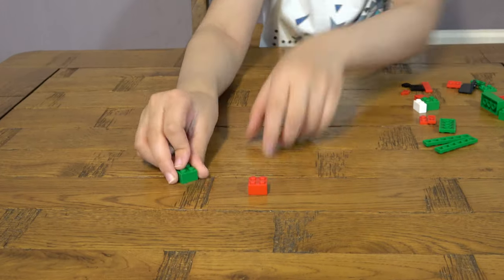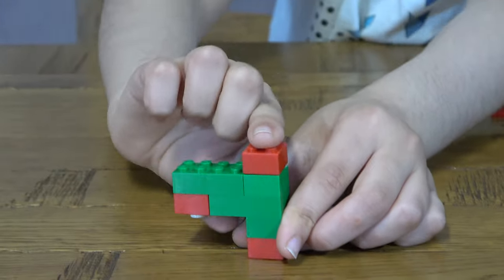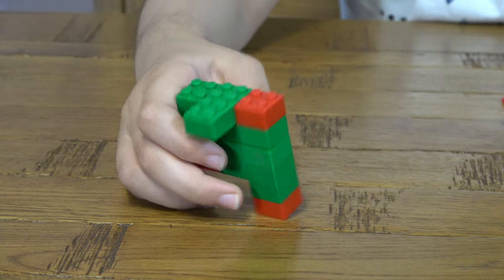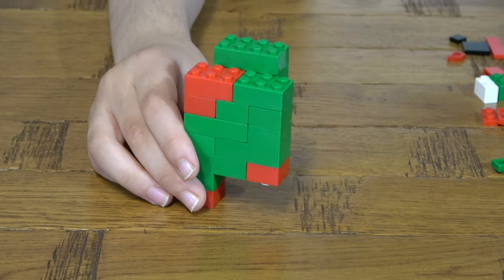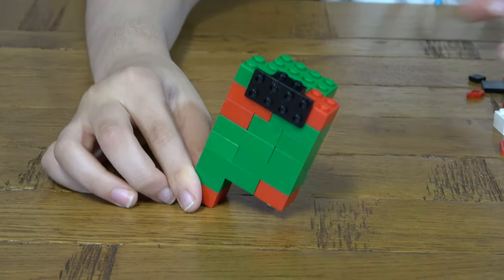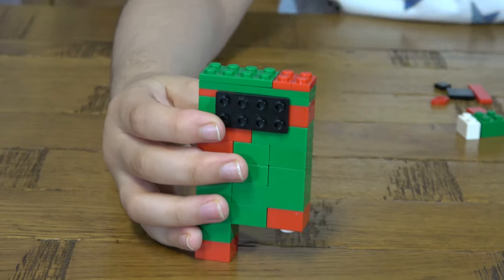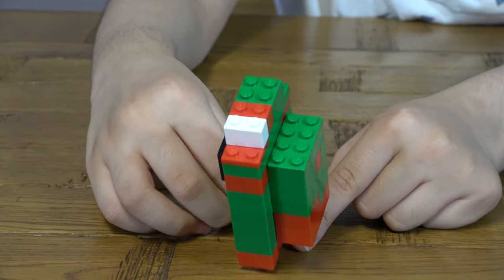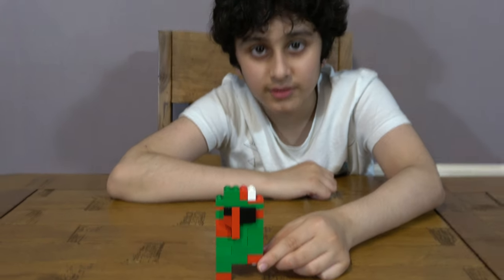Building a Mini Lego Zombie Apocalypse Among Us Zombie Mega Boss in 4K